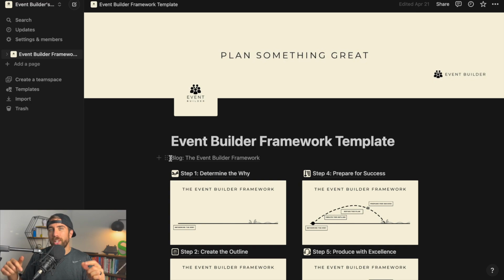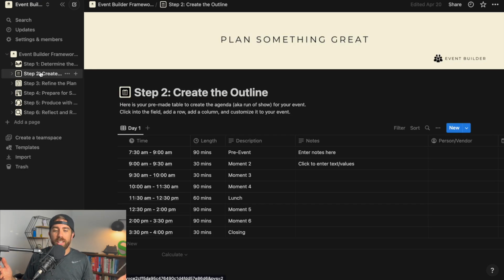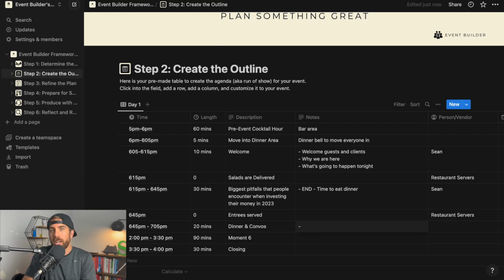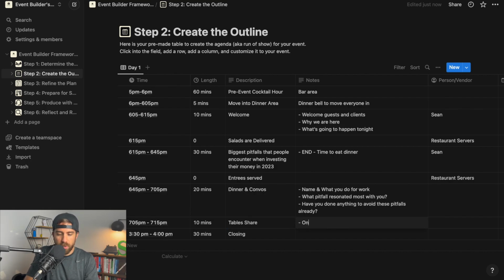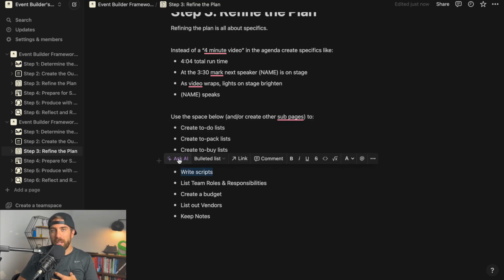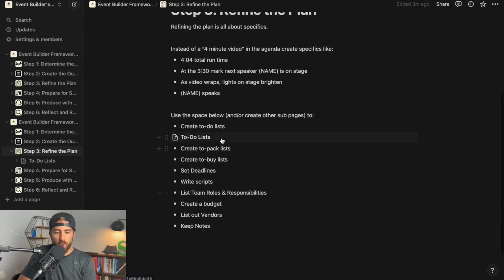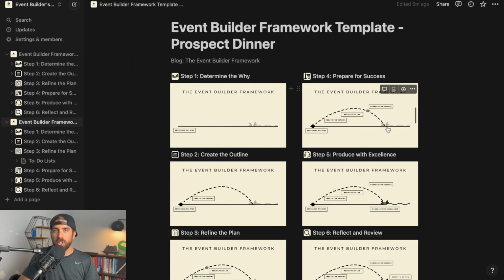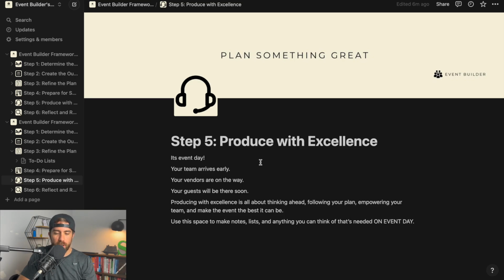Businesses… Plan THIS Event to Get NEW Customers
🎉 NAME & WEBSITE CHANGE 🎉 - Our Free to Start Event Planning Software is getting a new name and is changing from "eventbuilderpro.com" In this video, we will give you a step-by-step guide on how to plan a dinner event to acquire new customers. If you are looking to expand your customer base, hosting a dinner event can be an effective marketing strategy. We will cover everything you need to know to successfully plan and execute a dinner event that attracts new customers. First, we will talk about setting your goals for the event. What are you hoping to achieve? Is it to increase brand awareness, highlight a new product or service, or simply attract new customers? Once you have a clear goal in mind, you can move on to the next step.  We will teach you how to coordinate all the different elements to ensure a flawless and memorable event.  Join us in this video and learn how to plan a dinner event that sets you apart from your competition and grows your customer base!

- 26 Prompts for ChatGPT that will save you time while planning for an event
- Instant Access
- Instant Download